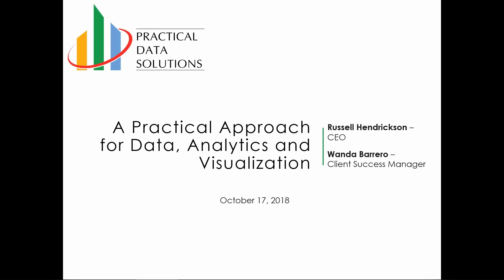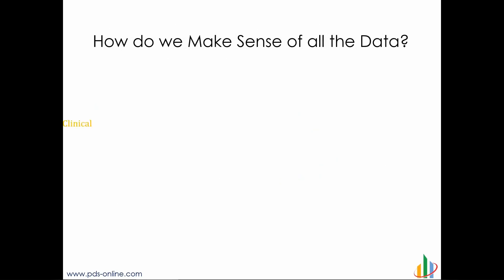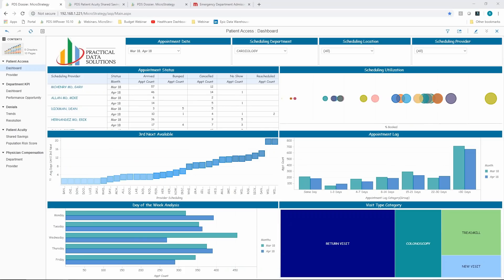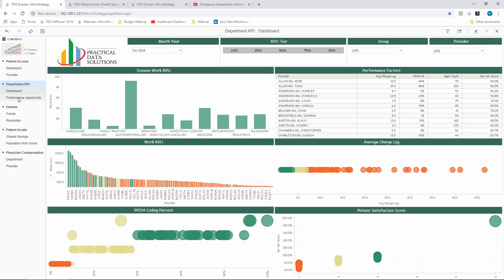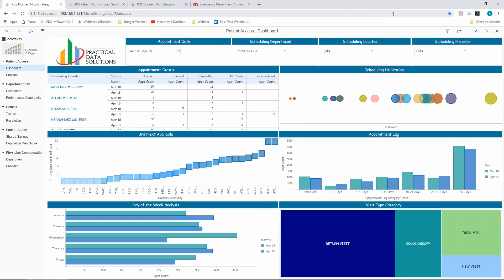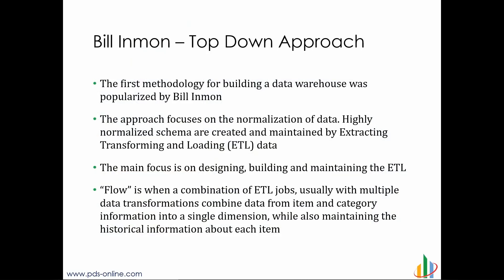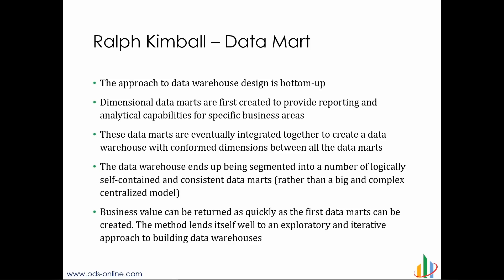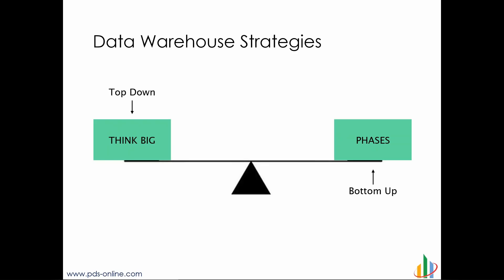A Practical Approach to Healthcare Data Warehouse Design, Analytics and Visualization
Learn how business intelligence thought leader Ralph Kimball’s “data mart” methodology can be used to design robust healthcare data warehouses. We discuss how this practical approach allows organizations to blend data from different sources to produce reports and dashboard visualizations that highlight, department-specific, actionable steps towards financial and performance improvements.

Originally presented on October 17, 2018 by Practical Data Solutions’ by Russell Hendrickson, CEO, and Wanda Barrero, Client Success Manager.